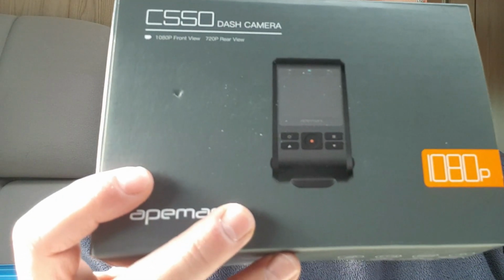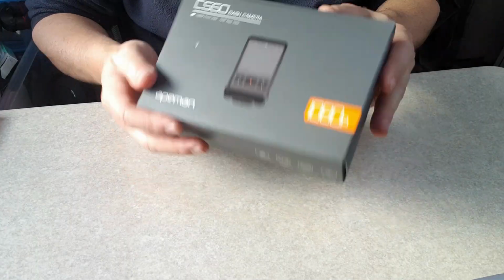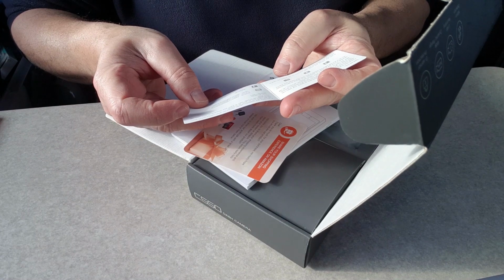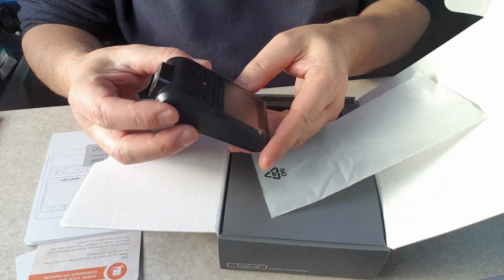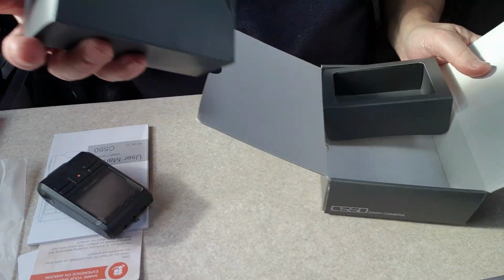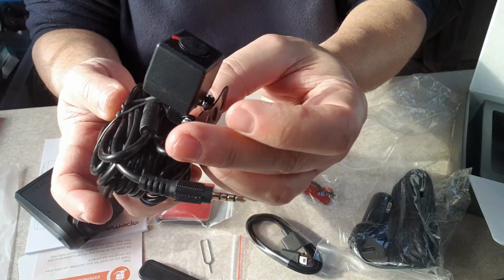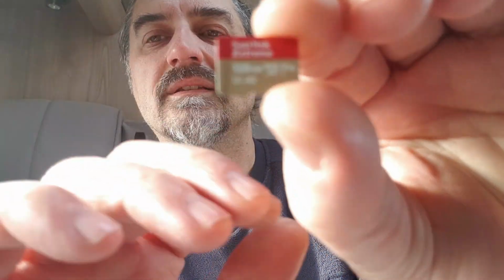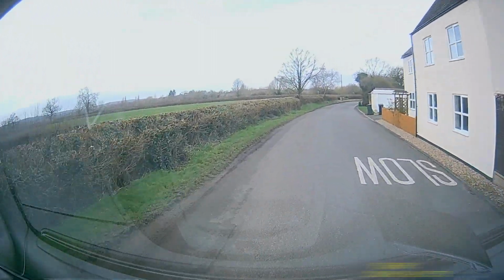Protect yourself and your vehicle with a Dash Cam!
If you are serious about avoiding scams on the road, then protect yourself with a dash cam. This dash cam in particular is superb value for money and not only do you get a quality picture, you also get a rear cam too! Check out this video to see this dash cam in action. Night footage from the dash cam is also included!